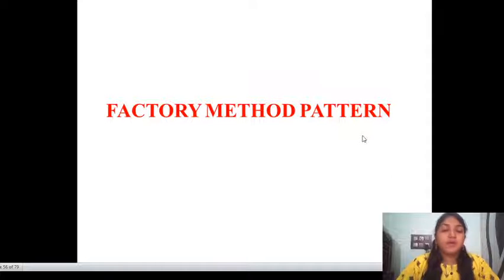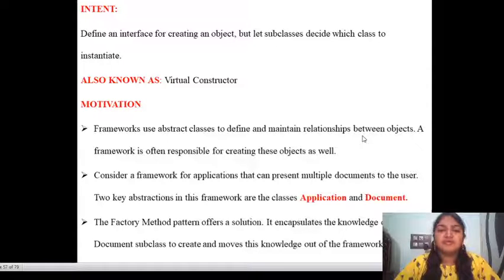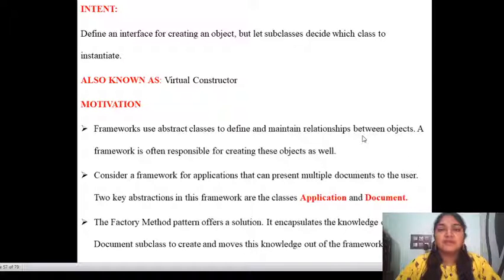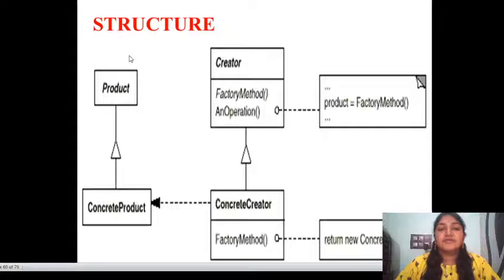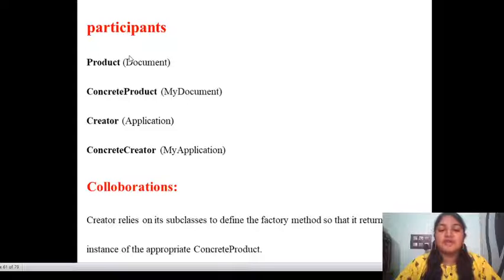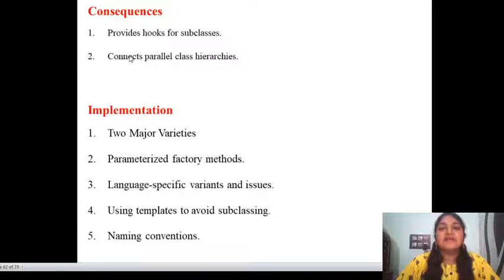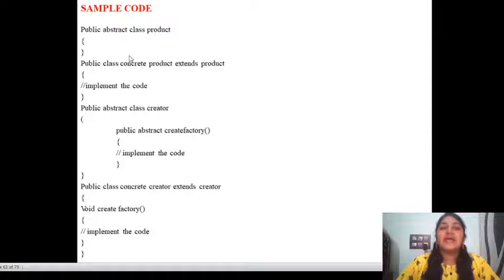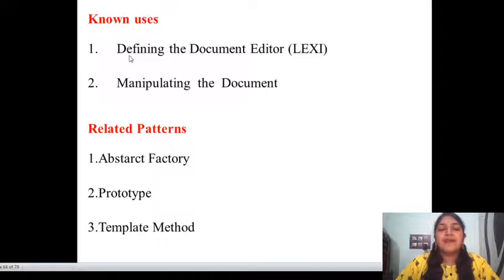FACTORY METHOD PATTERN